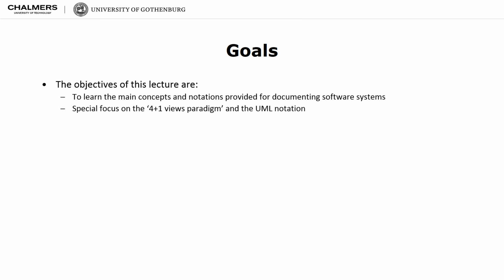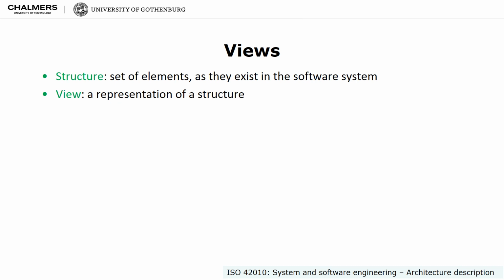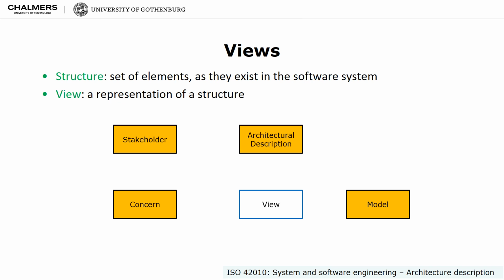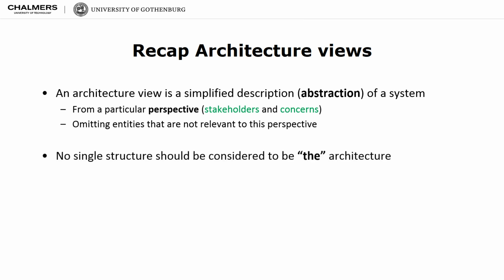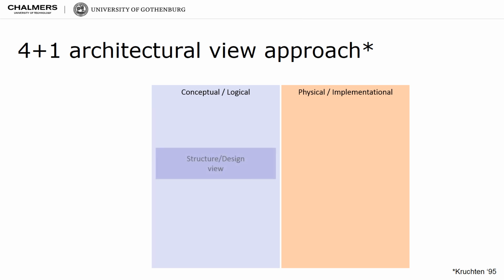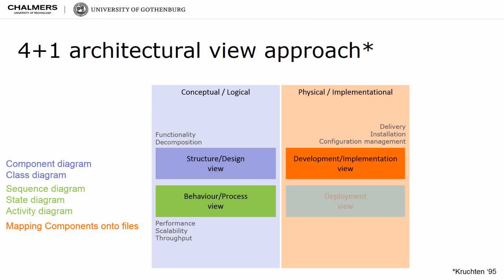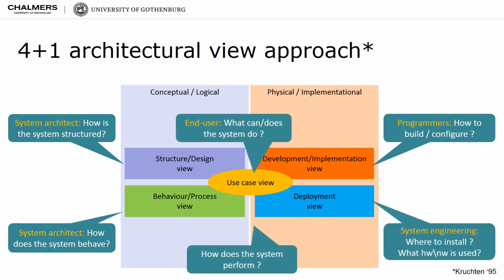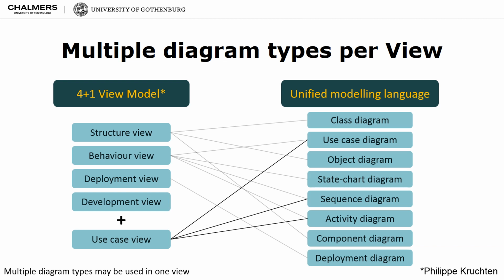Lecture 8 - Documenting in UML by Michel Chaudron - Part 1